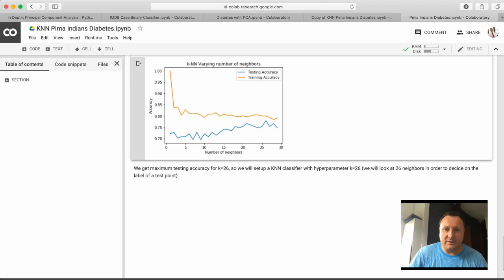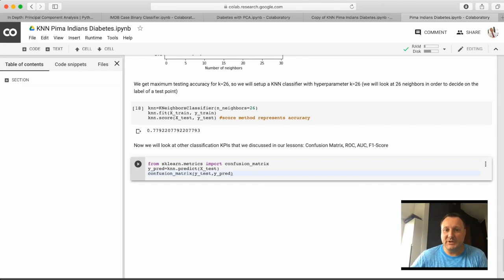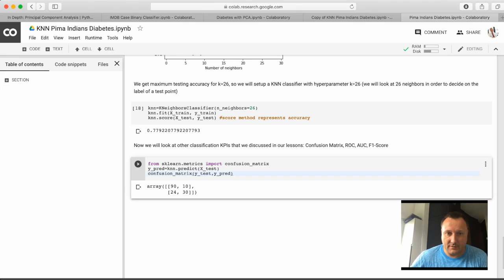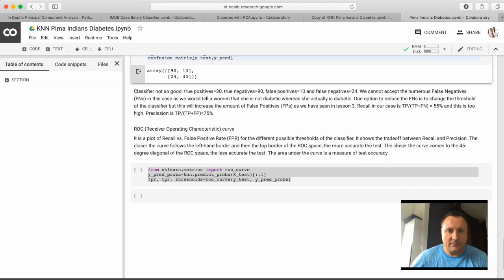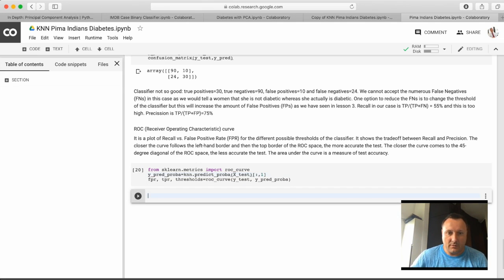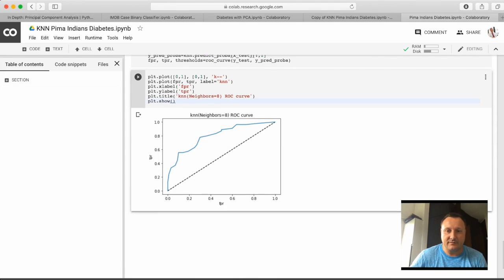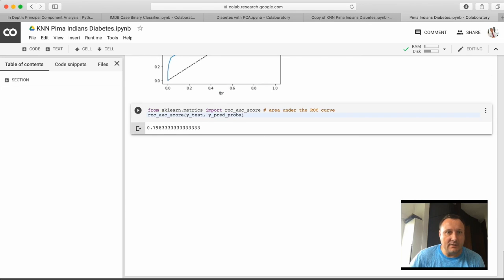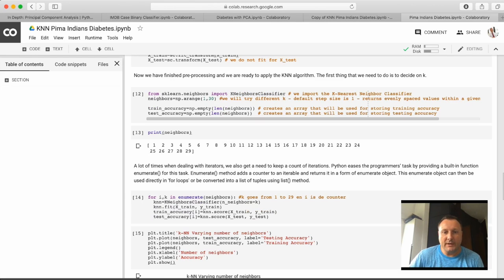#39 - K-Nearest Neighbors & Python V